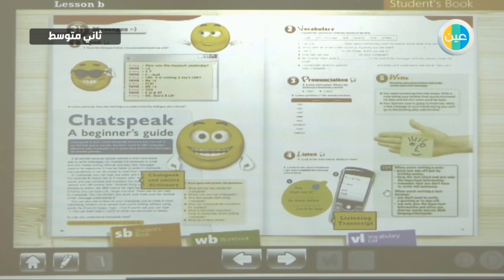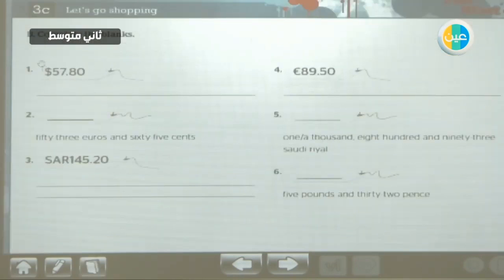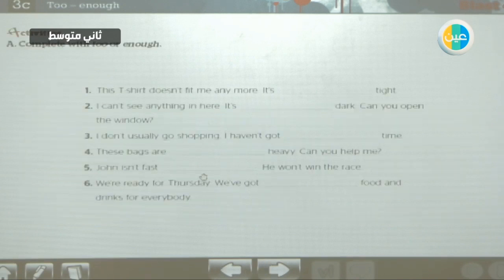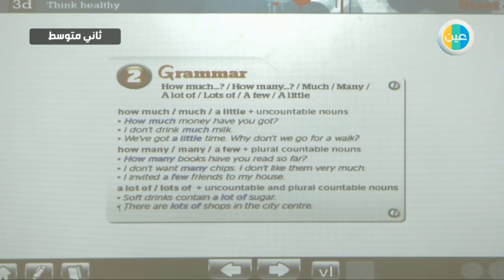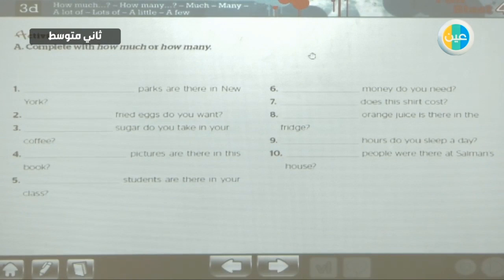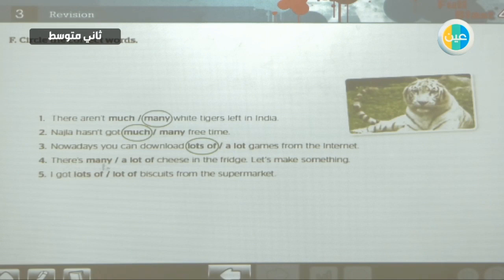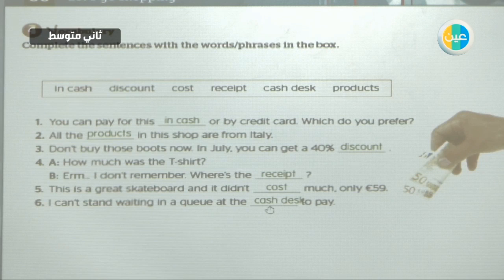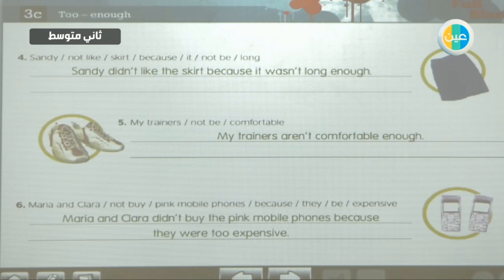الوحدة الثالثة Grammar , Vocabulary - ثاني متوسط التاسع يوم الثلاثاء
مجموعه من الفديوهات التعليمية الغير متزامنه والتي قمت بعمل فلتره لها وتنظيم واضافه تقويم تكويني ونهائي للاستفاده منها كل طلاب وطالبات المملكة بشكل خاص في منهج الاحياء 1 وبشكل عام عملت باضافه وقص وتنظيم كل المواد على حدى حسب الطالب ومرحلته وبشكل لا يتجاوز الفديو نصف ساعه